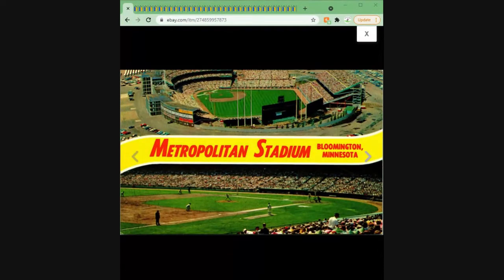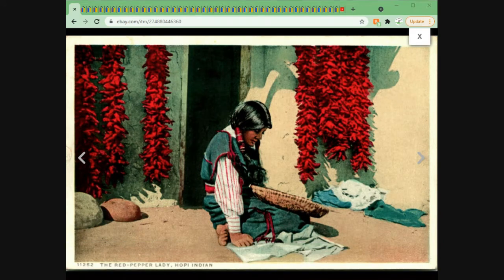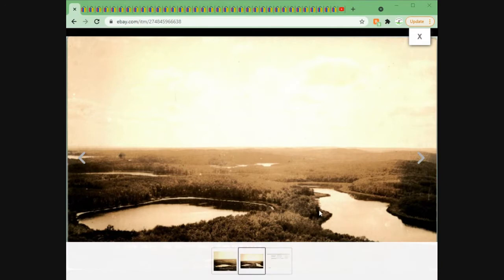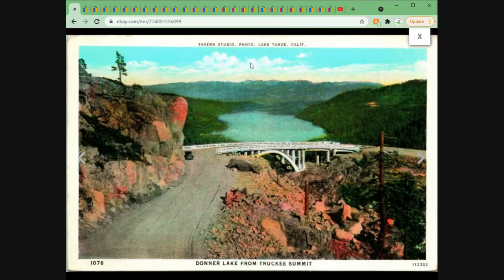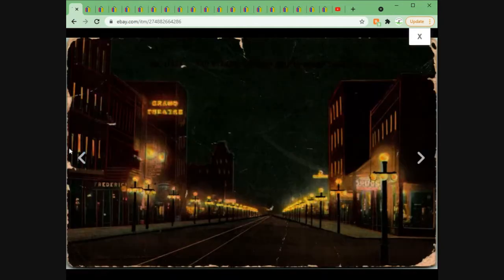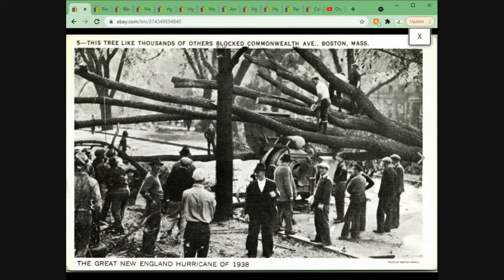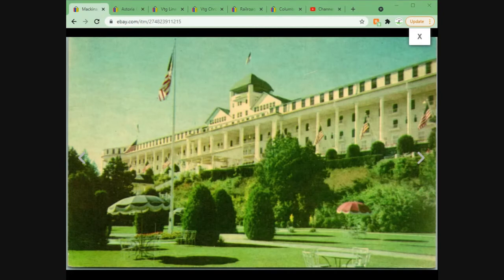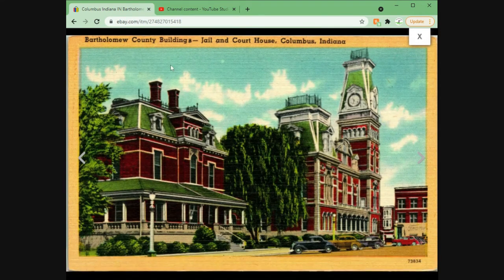Postcards Selling on EBAY 9/1 9/2 & 9/3 9/1 2021 Vintage Postcards Sales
What Postcards Sold ?
48 Postcards for $341 (p,lus shipping!)

Go To a Postcard Show Near You!
 (please check for cancellations before departing, many shows being cancelled)

Postcard Research Sites:
(Good For Competitive Pricing Information)
Date Your RPPCs (also has great information on dating Curt Teich Postcards, Dating Postcards by Postage amounts, and other good resources)
Great resource for Publishers, Artists, Techinques and Postcard Vocabulary
See Recent BIG MONEY Postcard Sales
The Postcard Album (germany) research and info on postcards

SAVE MONEY Ship in Used Toploaders
Mailers I Use for Ebay Standard Envelope Shipping
45 RPM Poly Record Bags (I use these as a vapor shield for shipping)
6"x8" Rigid Photo Mailers (I use these for First Class Shipping.  More Heavy Duty)
Postcard Soft Sleeves for Storage and Shipping
I buy Ebay Tape in Bulk to save money
#0 6"x10" Bubble Poly Mailer (fits a rigid envelope for extra protection)
Epson ES-400 Duplex Scanner
Epson DS-530 Duplex Scanner (my next scanner)
Bubble Wrap I Use
45 RPM Record Mailers
Variable Depth LP Mailers (I also sell records and Laserdiscs)

Postcards Sold ?
43 Postcards for $314 (p,lus shipping!)

45 RPM Poly Record Bags (I use these as a vapor shield for shipping)
6"x8" Rigid Photo Mailers (I use these for First Class Shipping.  More Heavy Duty)